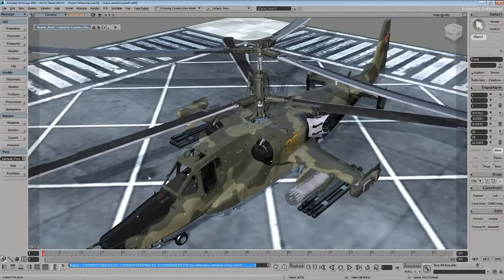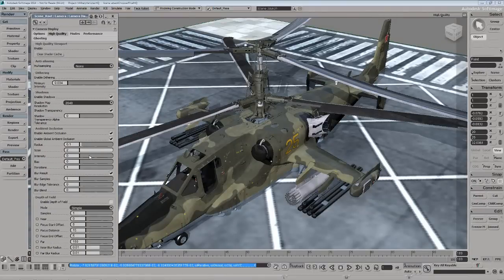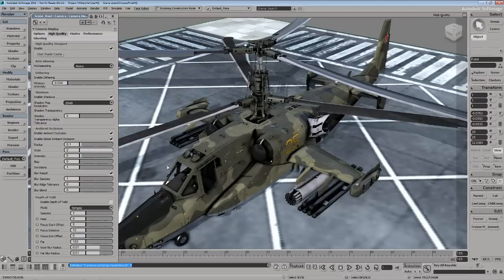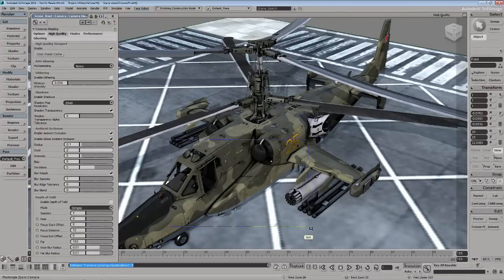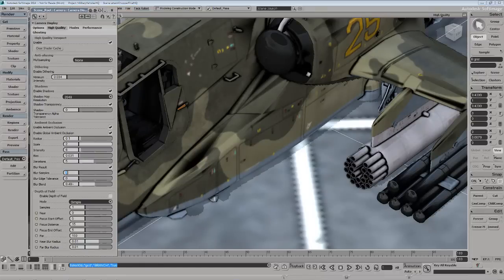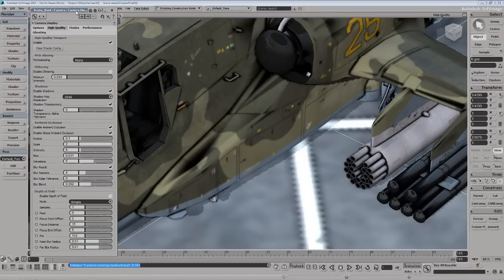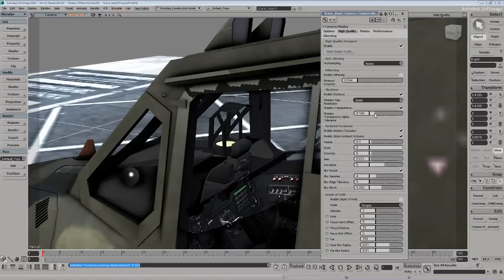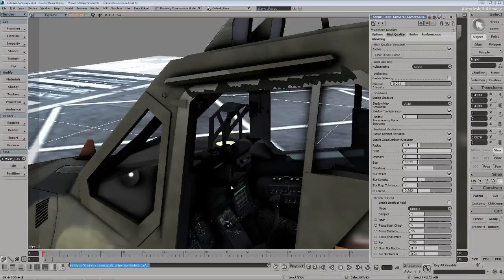Softimage 2014 New Features: HQ Viewport New Features